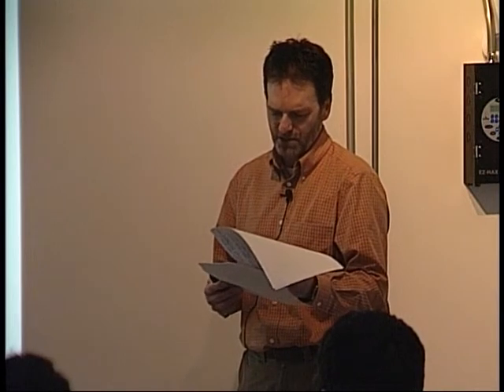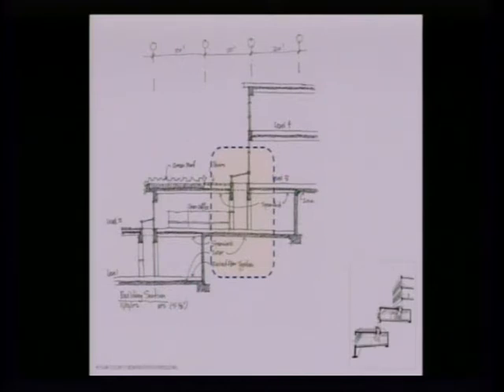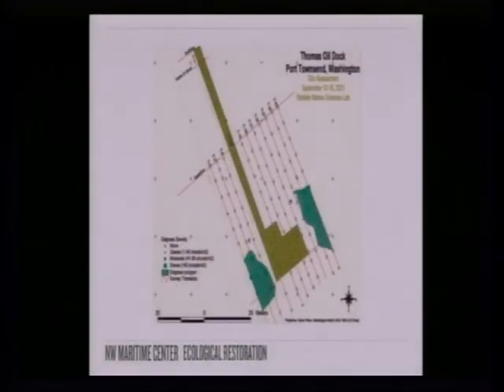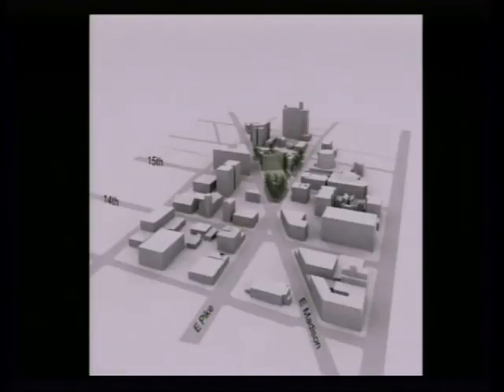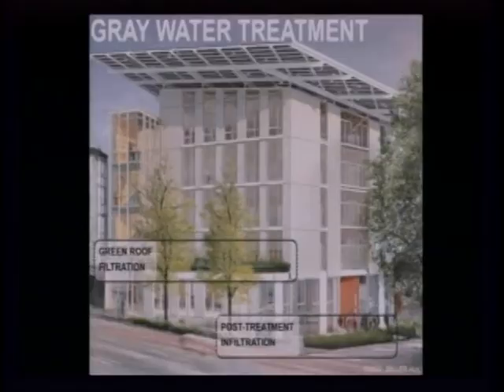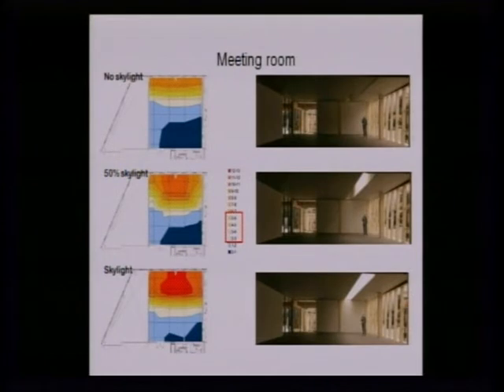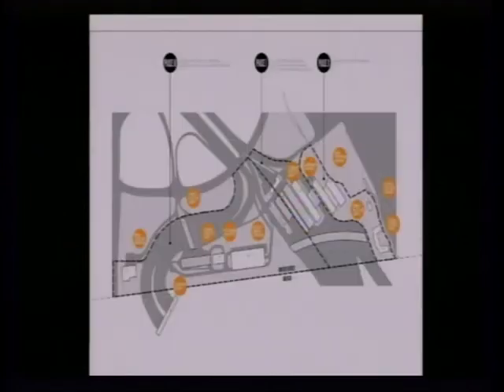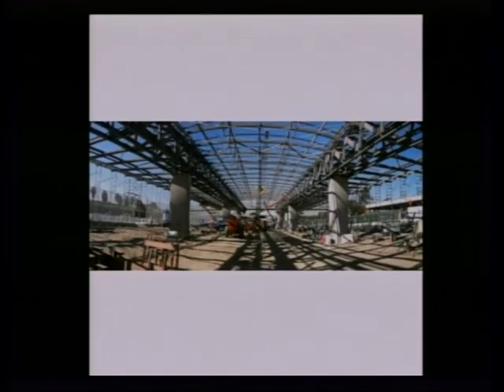[Lecture] 2012-02-29_Craig Curtis_The Miller Hull Partnership Performance Based Design Process